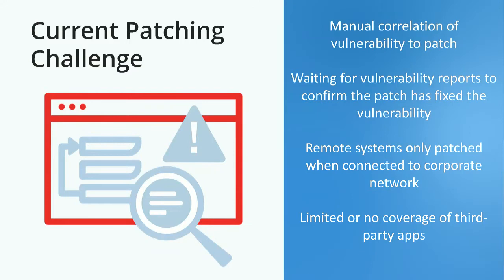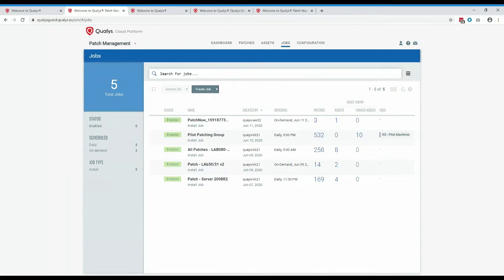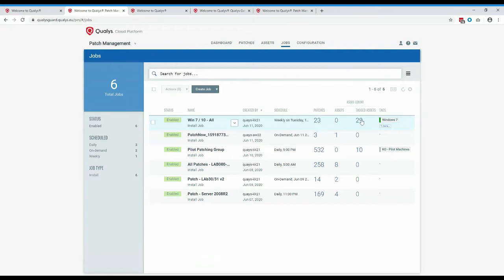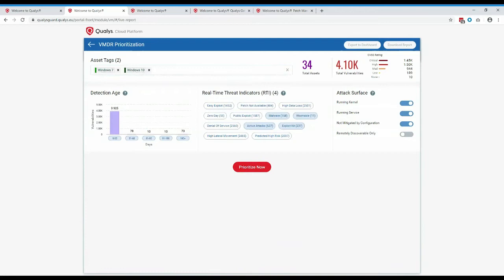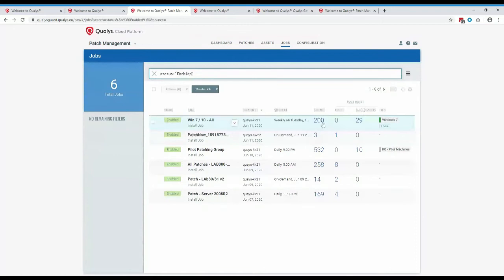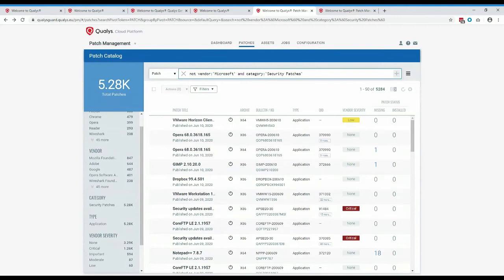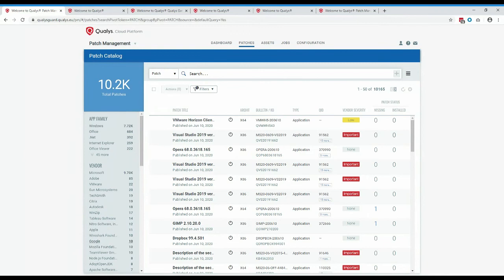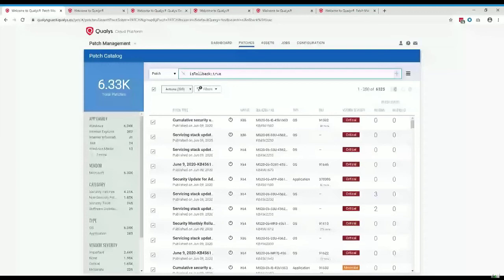Qualys Technical Series - Patch Management PM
Qualys Technical Series is a new, live online training series taking place on the second Thursday of the month. Each month, we’ll discuss a new topic starting with a general introduction walkthrough (40 min) followed by a live Q&A (20 min).

Join us this month as we present Qualys Patch Management (PM) and showcase how you can use it use to solve your specific problems and use cases.

Learn how to:

- Prioritize your critical patches using VMDR
- Optimize your patching job strategy for different asset types
- Fine tune your queries and dashboards to manage your patching activity
- Use Qualys PM as a standalone app or with other tools like SCCM